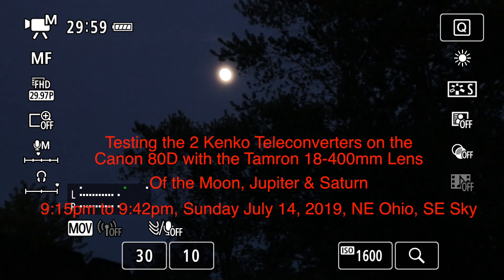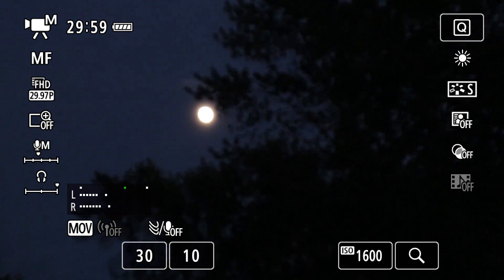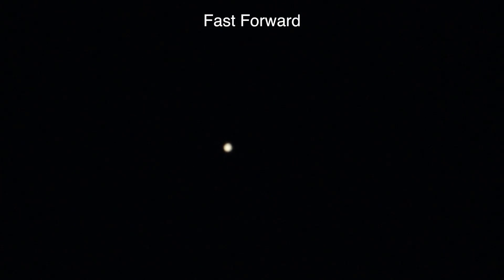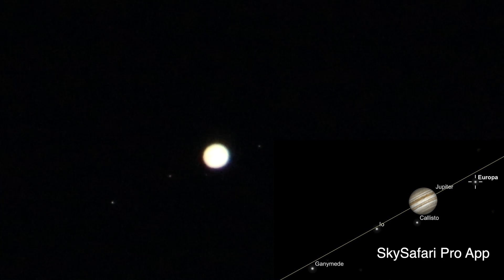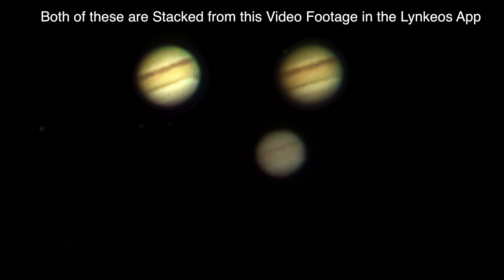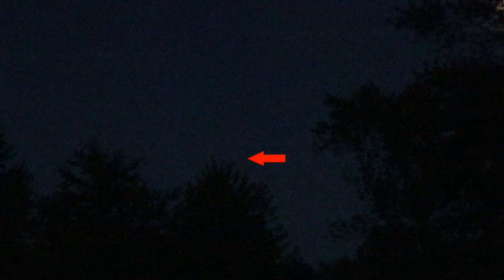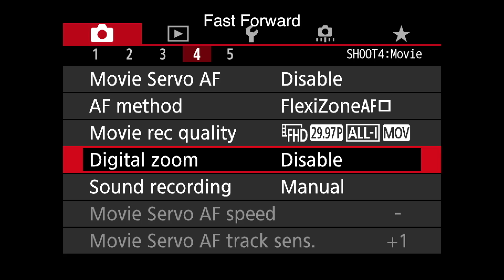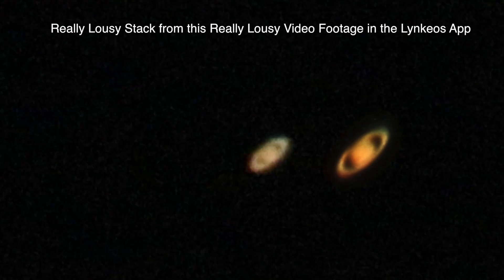Jupiter, Moon & Saturn - (Canon 80D & 2 Teleconverters Test)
Okay, here's the follow-up video of the testing of those 2 Kenko teleconverters (2x & 1.4X) on the Canon 80D with the Tamron 18-400mm lens. I wanted to see how well it does with both converters  and using the in-camera 10x digital zoom the Canon has.  I would love an expensive telephoto lens, but can't afford it, so I'm testing with what I have available.

Bottom Line - it didn't come out too well, especially Saturn, so I think the Nikon P1000 wins for zooming this far. I still adore the Canon 80D though, it's my favorite camera.. :)

9:15pm to 9:42pm, Sunday July 14, 2019, NE Ohio, SE Sky

-Canon 80D with Tamron 18-400mm Lens
-Kenko Teleplus HD 2x Teleconverter
-Kenko 1.4X Teleconverter